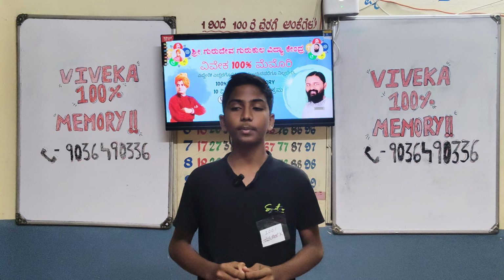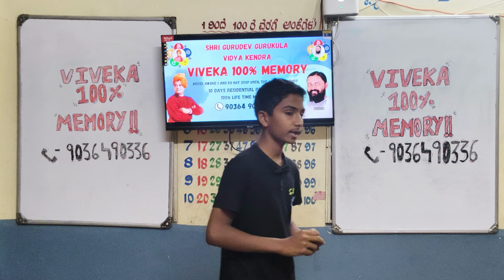Viveka 100% memory 21 /5/ 2026 navtej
Sri Gurudeva Gurukula Vidya Kendra, under the guidance of Sri Shashidhar Guruji, has been providing holistic education and personality development for the past 30 years. Based on the traditional Gurukula system, the institution helps students grow mentally, physically, and spiritually by combining ancient knowledge with modern learning methods.

Our focus on yoga, pranayama, meditation, satsang, and different healing therapies reflects our dedication to health, peace of mind, discipline, and spiritual growth. The institution also offers training in Reiki, Rajakriya Reiki, Sri Yantra Reiki, Sammohini, Jannajanmanta, Angels Therapy, Acupressure, and Colour Therapy to support physical, mental, and emotional well-being.

Along with these practices, Sri Gurudeva Gurukula Vidya Kendra teaches Sanatana Raj Vidya, Shabda Veda Vidya, and memory improvement techniques.

Gandhari Vidye is a special educational and spiritual program for children aged 6 to 15. It combines yoga, meditation, pranayama, concentration activities, and sensory exercises to improve focus, memory power, confidence, imagination, and inner awareness. The program also includes guided blindfold activities that help children improve concentration, IQ ,Grasping power, listening skills, and mental clarity.

One of the institution’s special programs is Viveka 100% Memory, a memory development course in which students are trained to memorize and understand their school textbooks even before the academic year begins. Through simple memory techniques and regular practice, the course helps students improve memory, learning speed, confidence, and academic performance while reducing exam fear and stress.

Our Gurukula-style education aims to help students gain knowledge, good values, confidence, discipline, leadership qualities, and overall personal growth, helping them lead successful and meaningful lives while staying connected to India’s rich cultural and spiritual traditions.